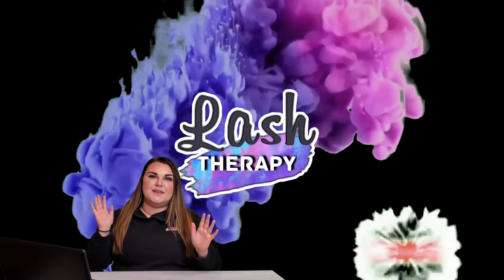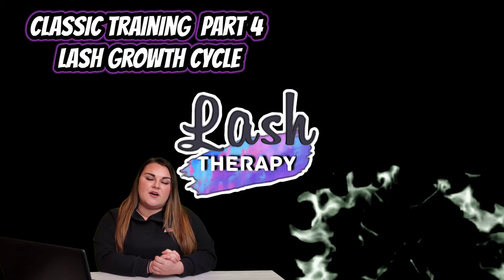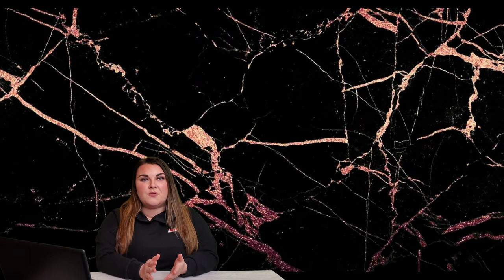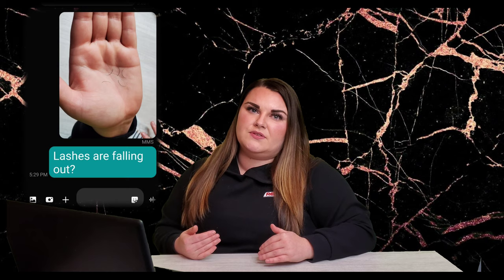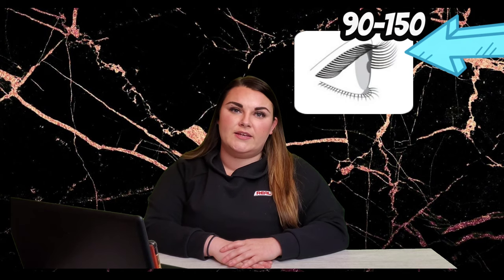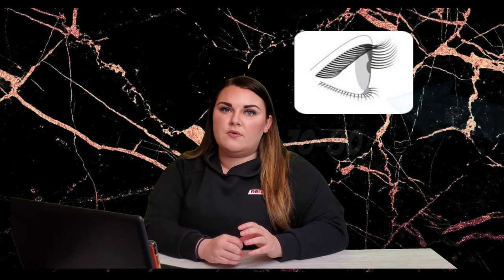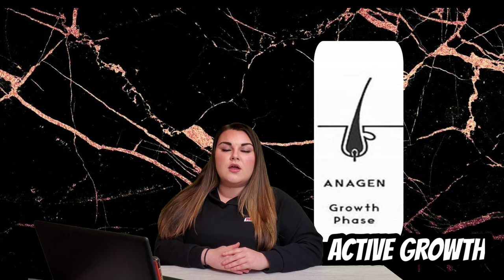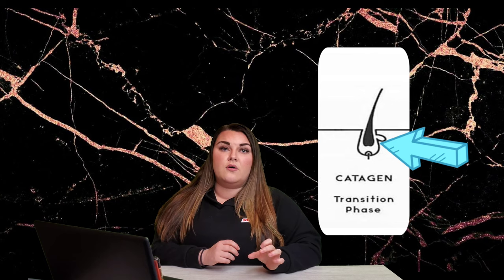Lash Growth Cycles We All Go Through || Lash Anatomy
THIS VIDEO IS PART 4 OF THE FREE CLASSIC LASH TRAINING COURSE.
IN THIS VIDEO I WILL BE GOING. THE LASH GROWTH CYCLE. MORE EYELASH EXTENSION TRAINING VIDEOS WILL BE COMING SOON.

PLEASE COMMENT ANY EYELASH EXTENSION QUESTIONS DOWN BELOW OR IDEAS FOR FUTURE LASH RELATED VIDEOS.
PART 5 WILL BE ON THE BASICS OF CLASSIC EYELASH EXTENSION ISOLATION.

FOR PRODUCTS USED IN THIS VIDEO

AMAZON ESSENTIALLS!

Lighting used
18 inch ring light

Station:
Lash Cart:

Nexcare tape 6 pack

Under eyepads:

MORE EYELASH EXTENSION RELATED VIDEOS WILL BE COMING SOON